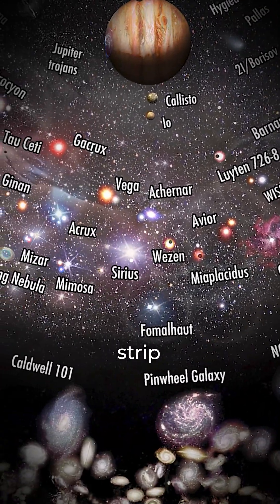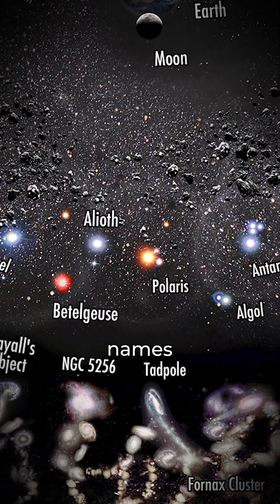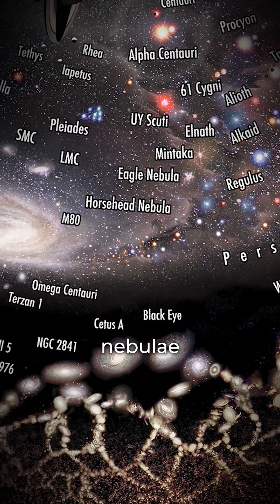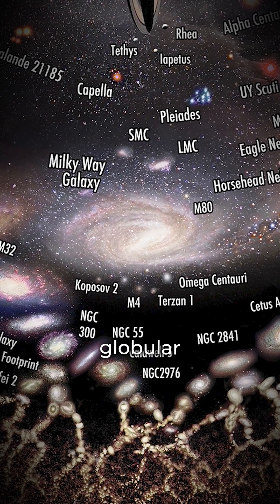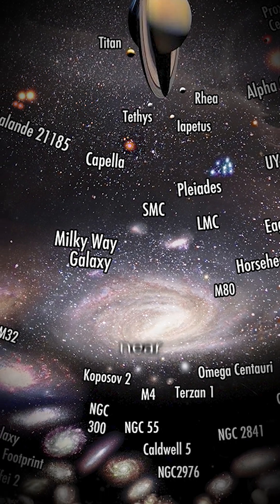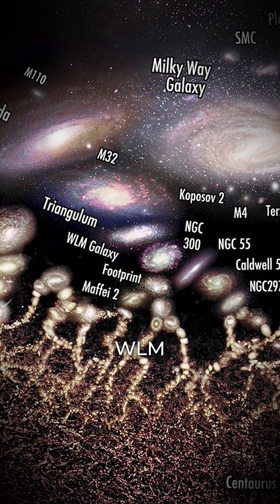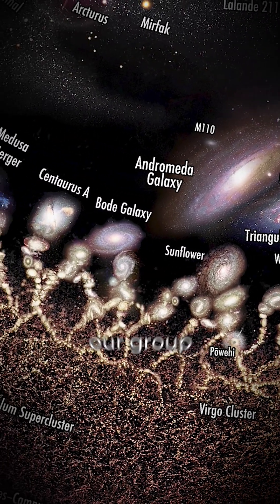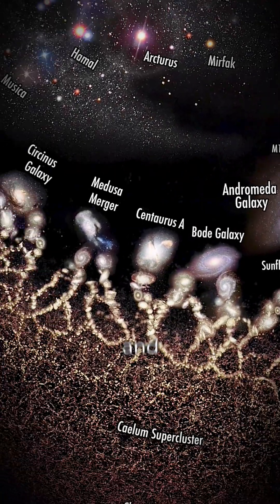To view everything at once, log the observable universe 👁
A circular plot that shows in detail astronomical objects of various distances and sizes thanks to the use of a logarithmic scale. The solar system is located in the center. Towards the edges, the scale is progressively reduced to show in detail the most distant and biggest structures of the observable universe sphere.